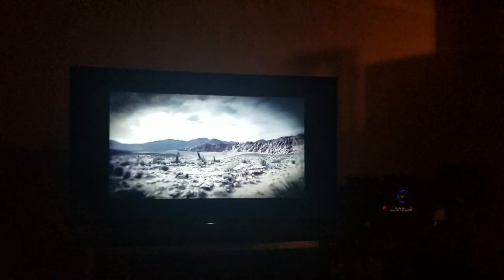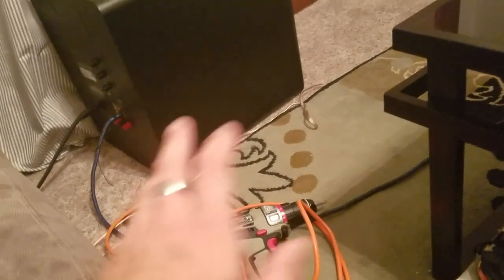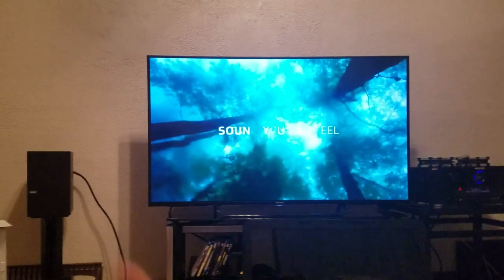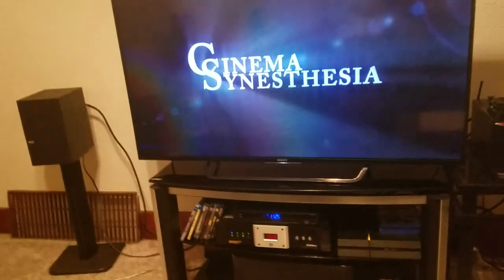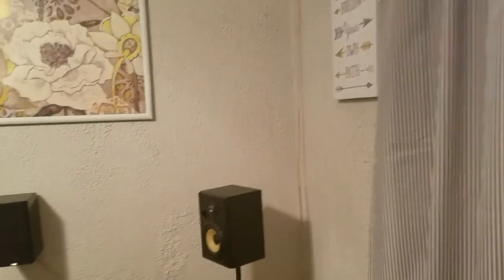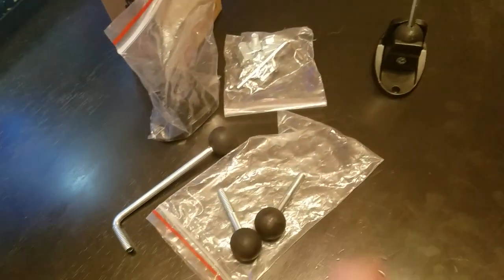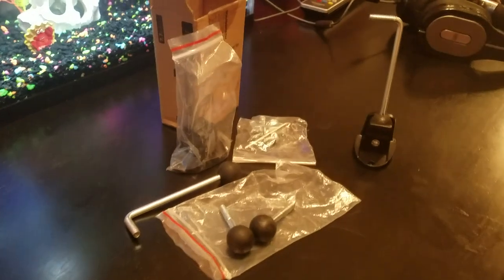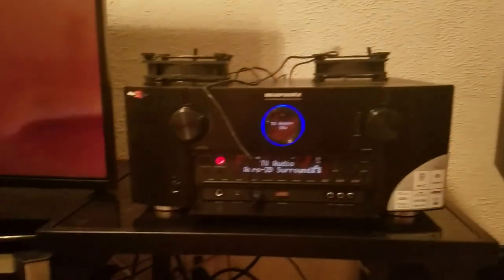Does Dolby Atmos DTS X make a difference? How to setup a home theater for height effects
This is just a video attempting to illustrate Dolby Atmos and the difference it can make utilizing a demo disc from Dolby.  Other videos of mine can be seen utilizing Atmos encoded in a blu-ray film.  Since surround sound has been evolving Dolby Atmos is the newest form of surround sound using height effects or speakers.  Usually consisting of a 5.1.4 or 7.2.2 and 7.1.4, 5.2.2 meaning 5 speakers near listening level 2 or 1 subwoofer as well as height channels.   Height channels are designed or meant to give a more immersive surround sound experience.  Dolby Digital Dolby Digital plus and Dolby true HD as well as DTS DTS Neo X as well as HD Master audio are object orientated surround sound formats.  Dolby Atmos and DTS X is an object based surround sound format.  Meaning that objects are placed in the room specifically sent to height channels or speakers designed to give the listener a more immersive surround sound experience and to be more involved in the film or movie.  I can tell you definitively that Dolby Atmos certainly does make a big difference and makes experiencing the film more enjoyable.  I also mention a pipe dream in the video where I would love to design a surround sound format of my own, highly unlikely though.  Most newer dedicated home theater setups these days are consisting of height speakers or effects.  There are two options of installing height speakers in a room one utilizing in-ceiling speakers and the other utilizing an actual enclosure type speakers.  There is also a third type using upfiring Dolby Atmos enabled speakers however they do not make that great of a difference.  A newer type of receiver is required to utilize Dolby Atmos however one can place speakers on the wall indoor ceiling to get the same effect without actually using Atmos.  Most Ultra HD 4K Blu-ray titles can be found with Dolby Atmos however original Blu-ray titles included as well.  Some movie titles do not offer Dolby Atmos on the Blu-ray but offered on the Ultra HD 4K version.   The new receivers offered today most likely have 11.2 channels of processing which means that you are able to send multiple pre out signals to other amplifiers in order to unlock additional channels in your surround sound receiver.  AV separates are What audio and video enthusiastic prefer using which involves separating devices or components by using what is known as a pre-amplifier and then a separate amplifier as well as power amplifiers and Surround Sound processors.  As opposed to using an AV receiver performing the job of all audio and video processing into one unit.

Thank you for watching my video and my Dolby Atmos demonstration using a Marantz sr7010 two KEF bookshelf speakers SVS surround speakers and Sony surround speakers as well as Onkyo height speakers.